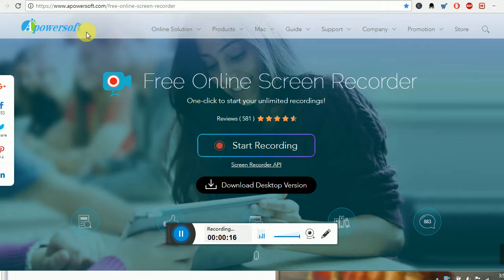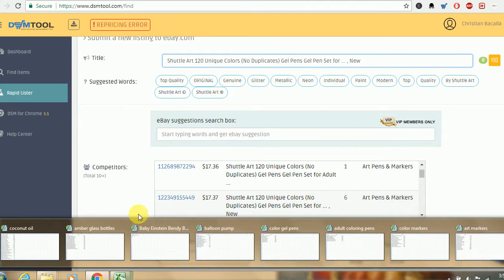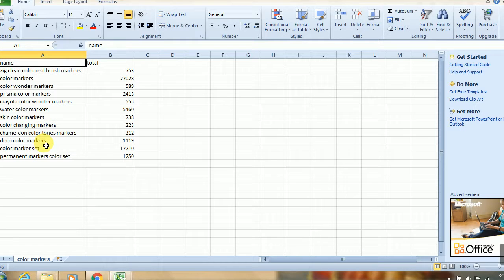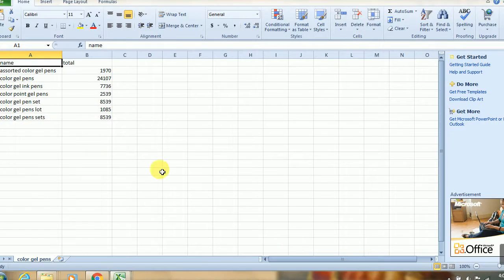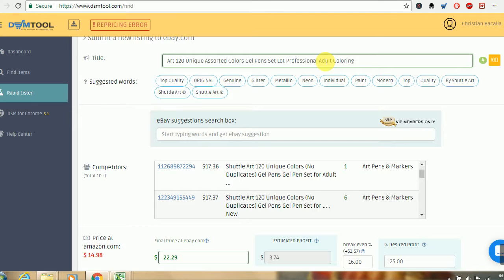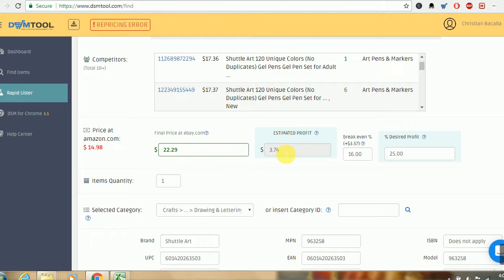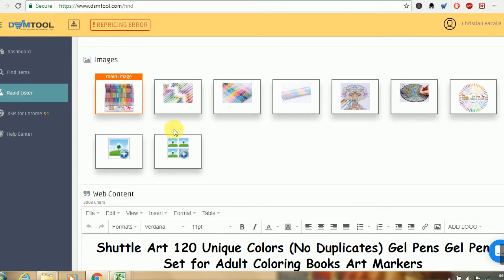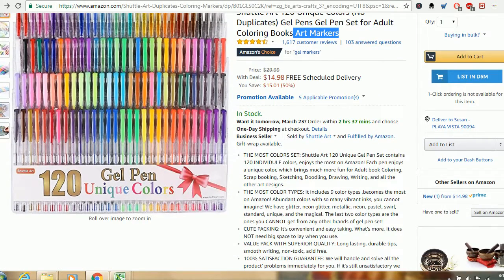app and dsm lister example 2